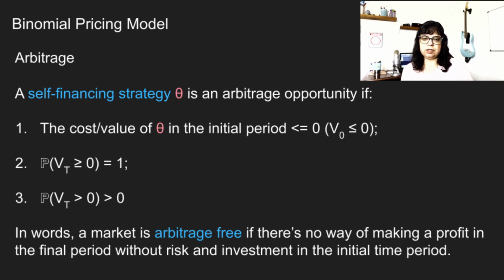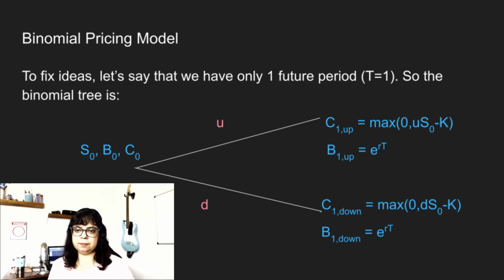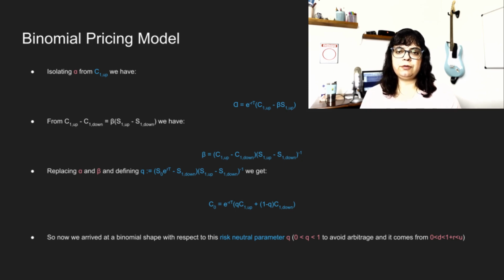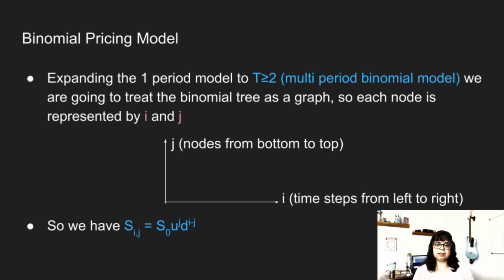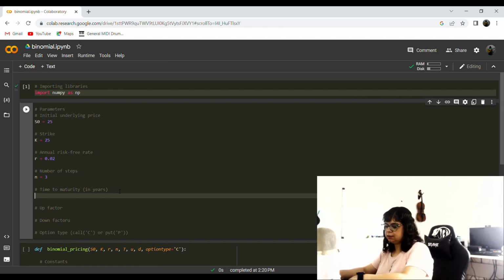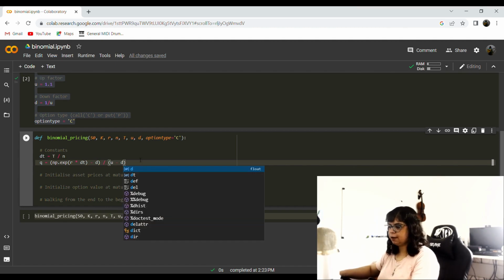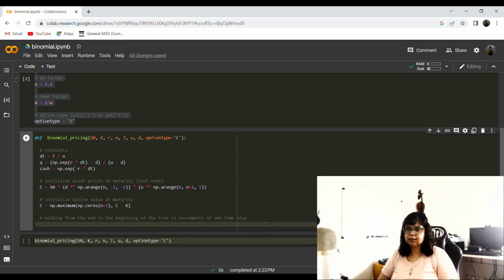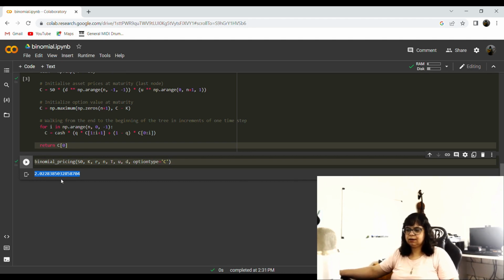The Binomial Pricing Model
Hi! In this video we are going to talk about the theory of the binomial pricing model and after that we are going to code it in Python. Below is the reference book for the subject.

Reference book